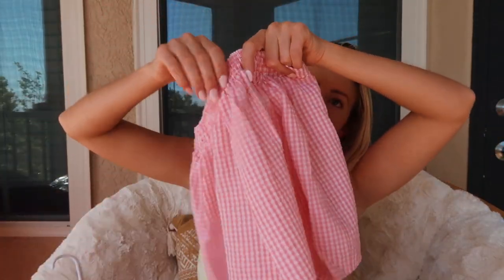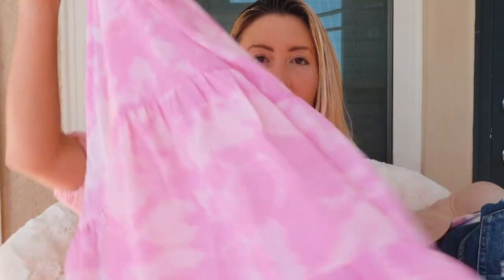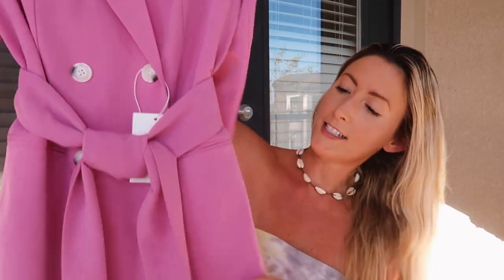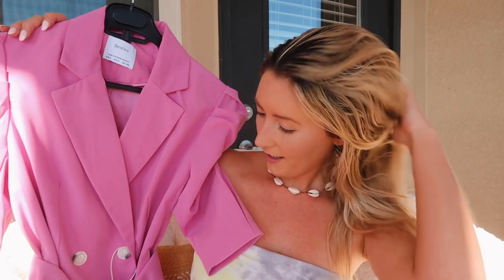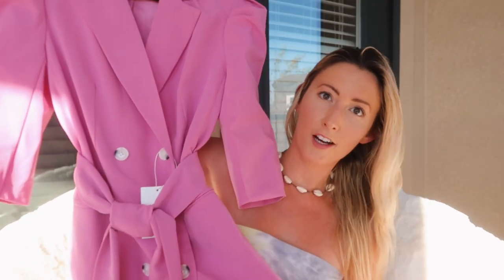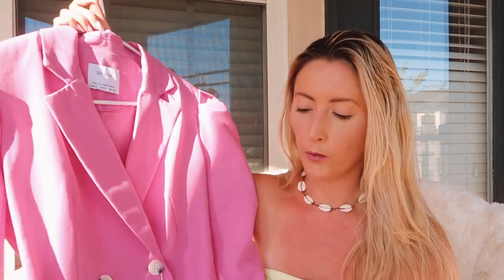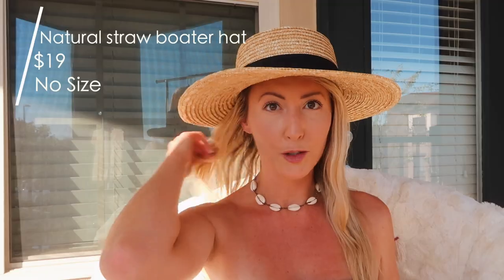ASOS TRY-ON HAUL l SUMMER TRENDS 2020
hi guys!! for today's video I put together a summer clothing haul from one of my favorite online stores, ASOS! ASOS has the cutest, trendiest styles, and is super affordable! I can't wait to wear these outfits this summer! Links to everything I mentioned are below. :)

:: LINKS & PRODUCTS MENTIONED ::
milkmaid beach top
gingham beach short
tie-dye beach sundress
orange rope drawstring romper
green cut out beach dress
pink puff sleeve blazer dress
adjustable straw boater hat

:: CAMERA & TECH DETAILS ::
vlog camera
go pro